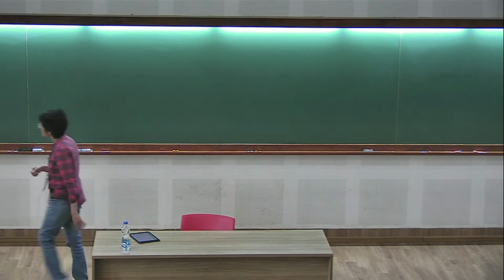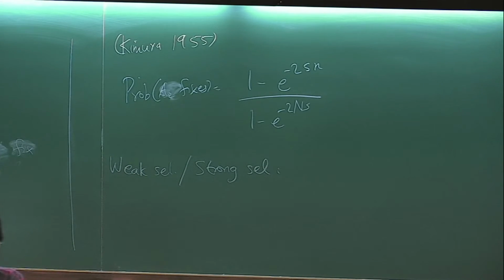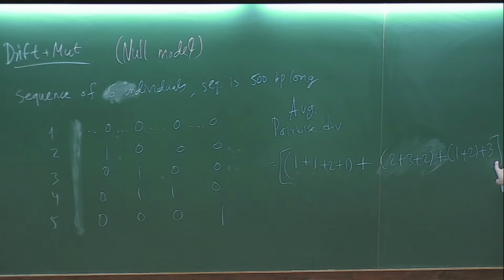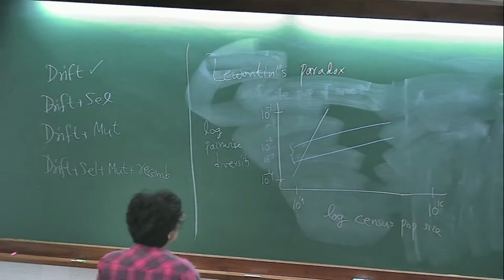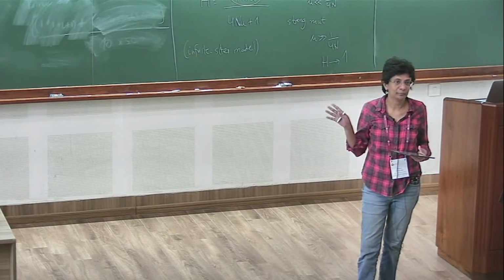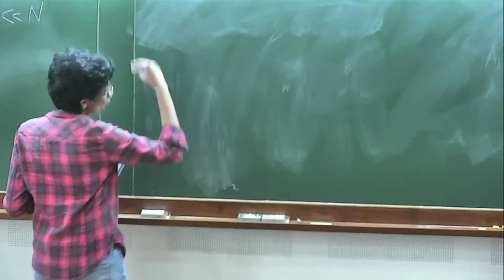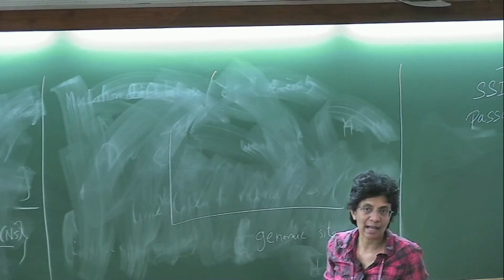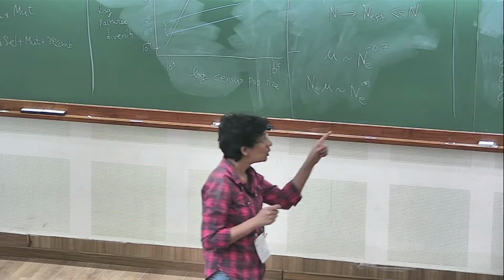Selection at linked sites by Kavita Jain